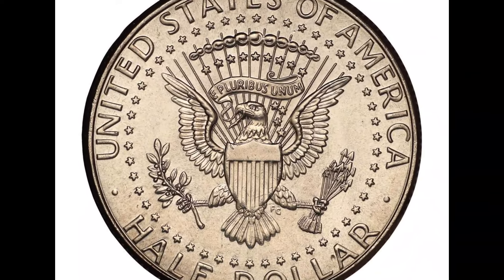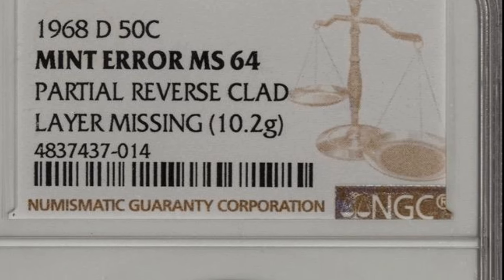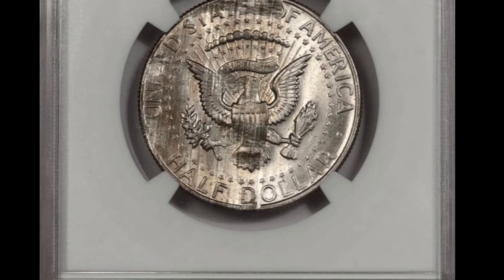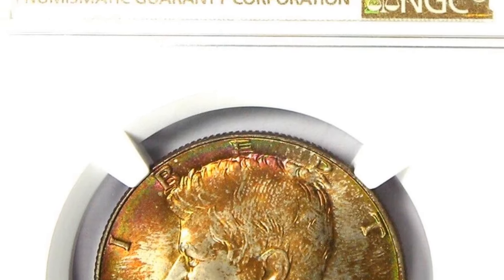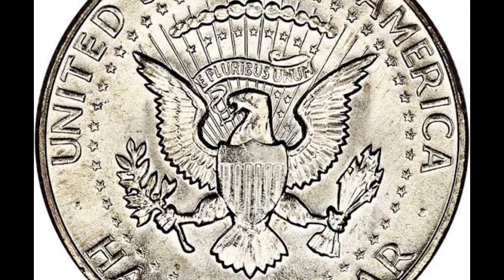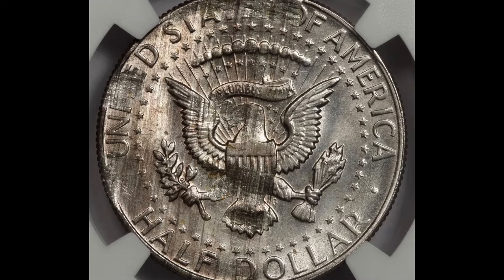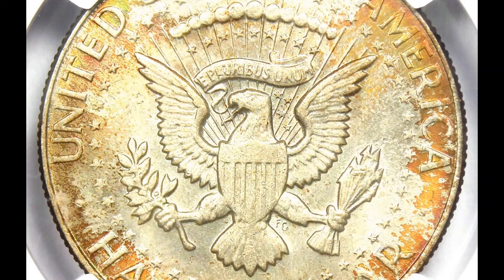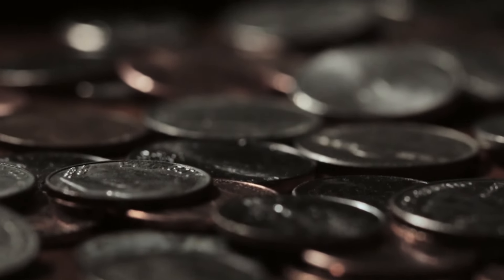1968 HALF DOLLAR WORTH MONEY COIN VALUES AND PRICES COINS WORTH MONEY!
1968 HALF DOLLAR WORTH MONEY  COIN VALUES AND PRICES COINS WORTH MONEY!

1. "Most Valuable Coins 1776–1976 Bicentennial Quarter That are Worth A Lot of Money! Coins Worth Money" - Discover the worth of valuable Bicentennial Quarters! [Watch here]
2. "TOP Most Valuable - Rare penny nickels dimes quaretes Worth Big Money! COINS WORTH MONEY" - Explore rare pennies, nickels, dimes, and quarters worth big money! [Watch here]
3. "These valuable pennies are worth up to $86 MILLON—and they might be in your pocket COINS WORTH MONEY" - Learn about pennies worth up to $86 million that could be in your pocket! [Watch here]
4. "10 Most Valuable Pennies: Are These In Your Pocket Change? COINS WORTH MONEY" - Discover the top 10 most valuable pennies and see if they're in your pocket change! [Watch here]
5. "Top Most Valuable Coins - Rare Dimes, Nickels, Pennies & Quarters Worth a Lot Of Money!" - Explore rare coins worth a lot of money! [Watch here]